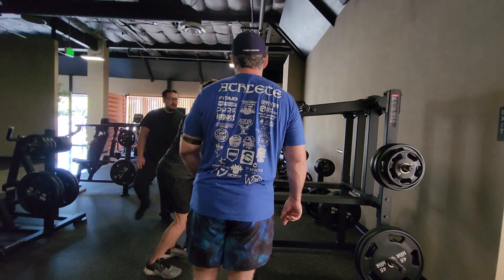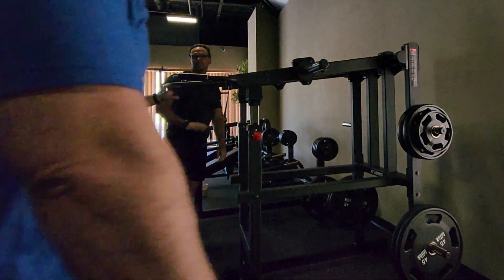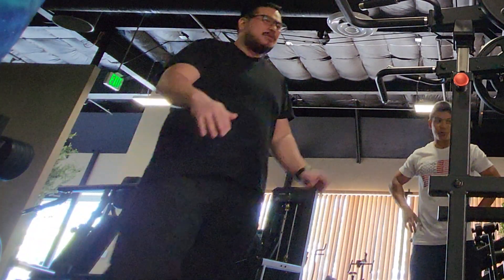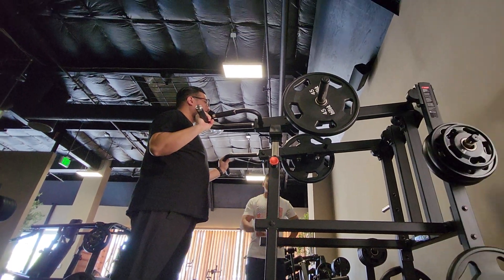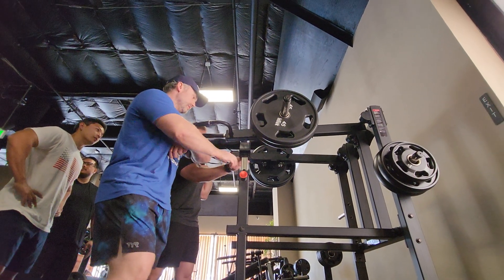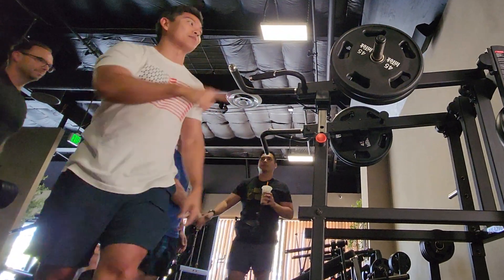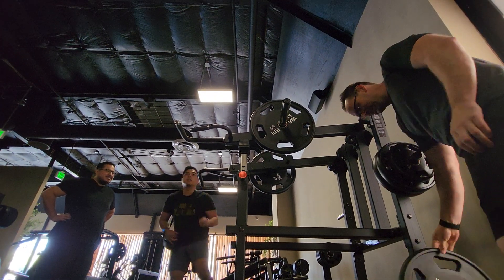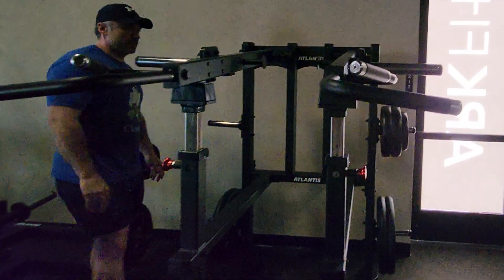Atlantis Viking press MODEL PW549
Sorry for the auto focus. fatfingered. Machine aint anything anyways bleh